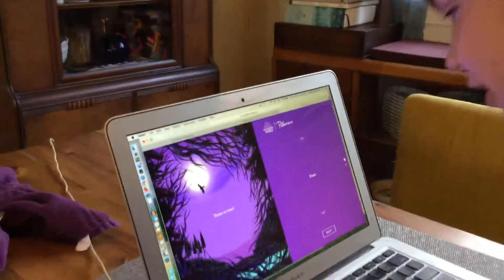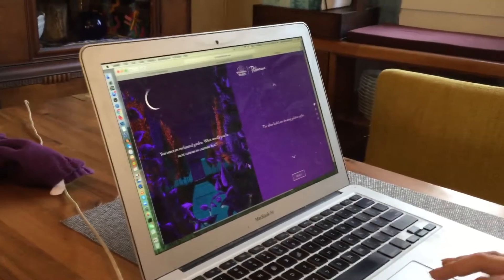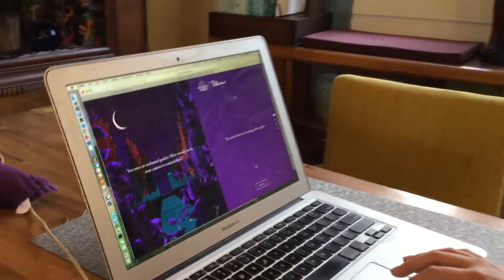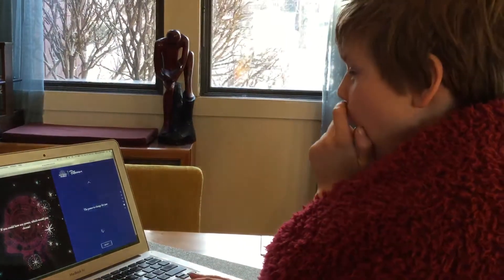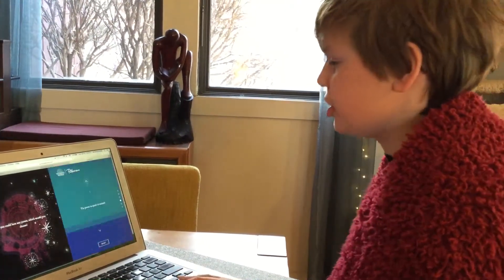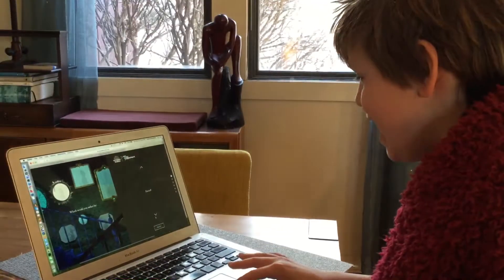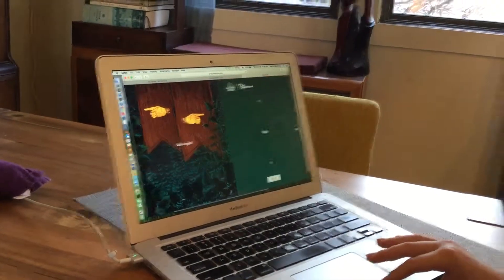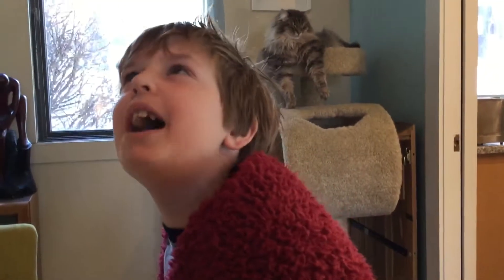I’m a Griffin-Puff ( Pottermore Quiz)